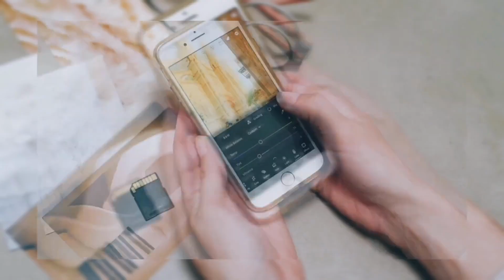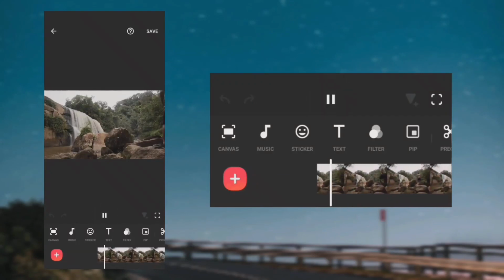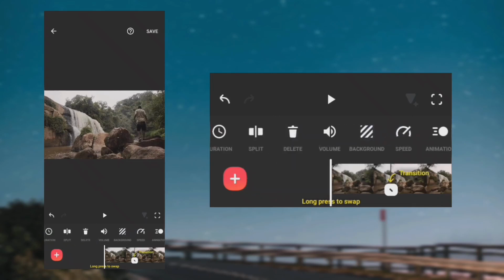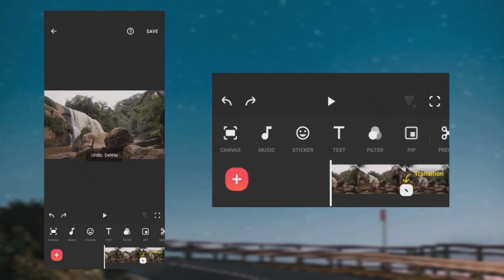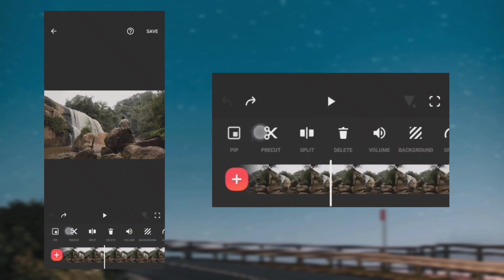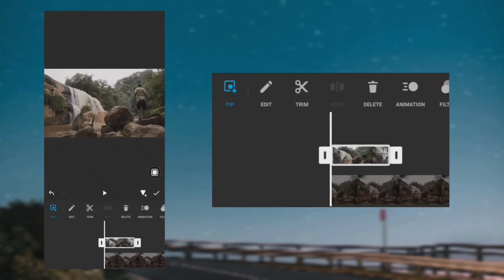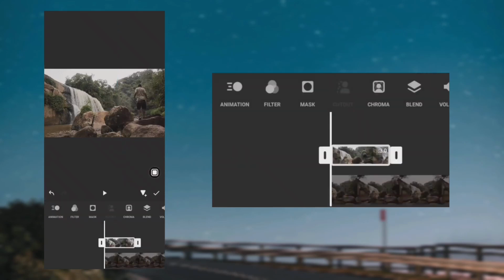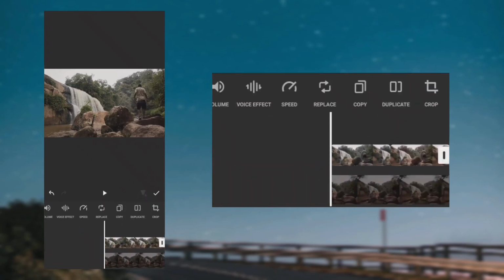Create Cinemagraph Video | Moving Photo on Inshot (InShot Tutorial)